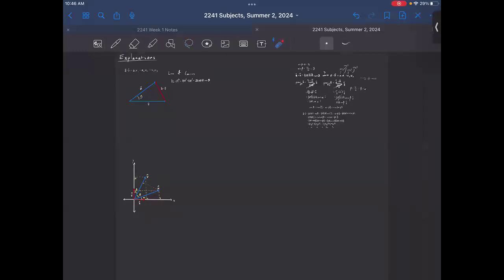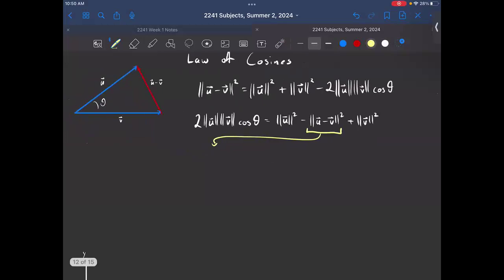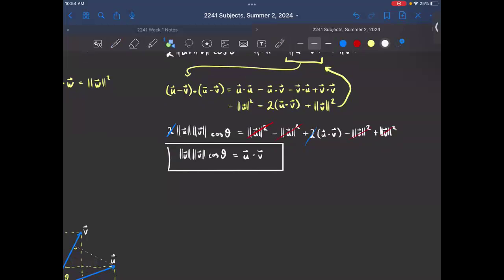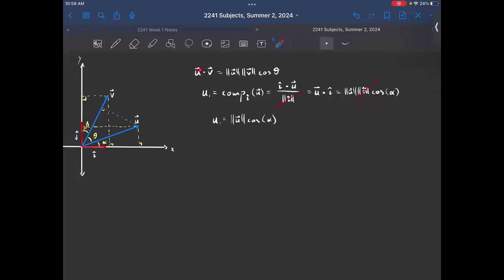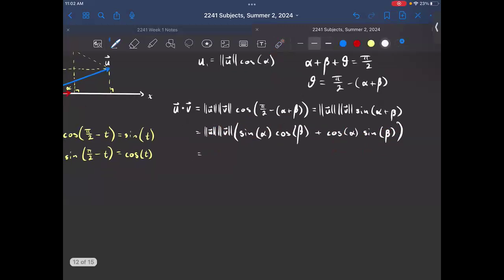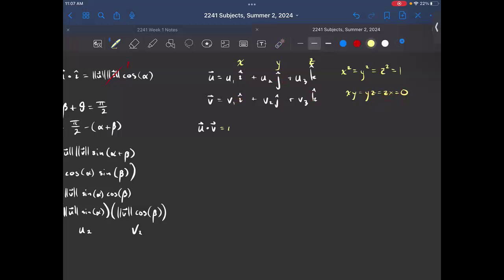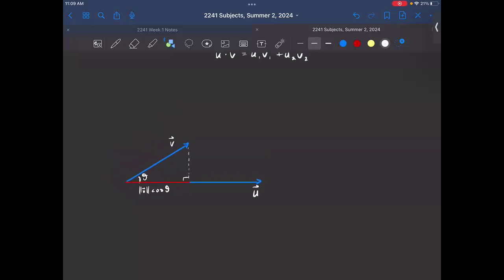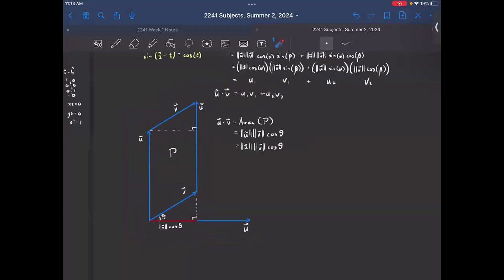2241 1.3 Dot Product Explanations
Derivation of the geometric form of the dot product and its equivalence to the algebraic form. Also an interpretation of the dot product as a measurement of the area of a parallelogram.